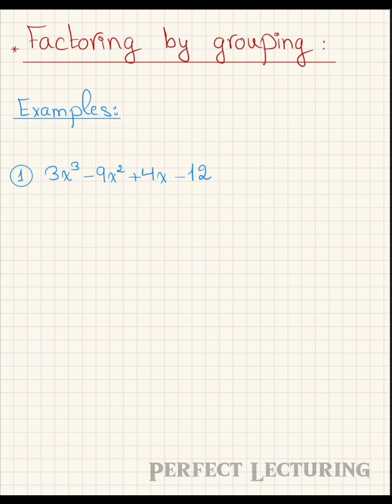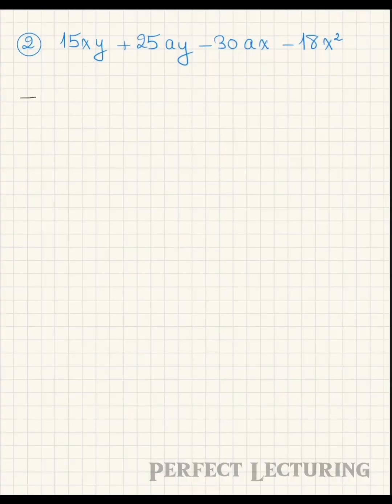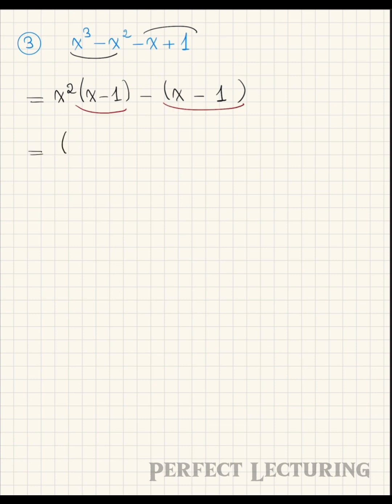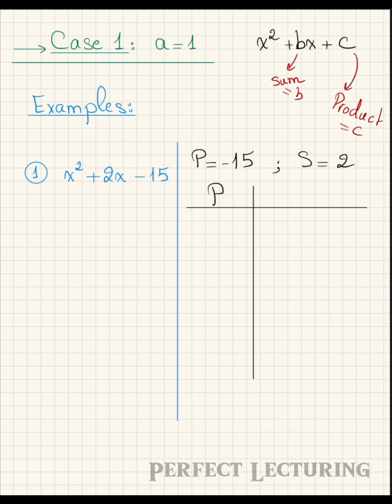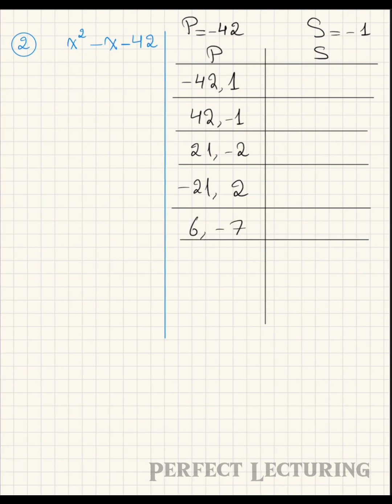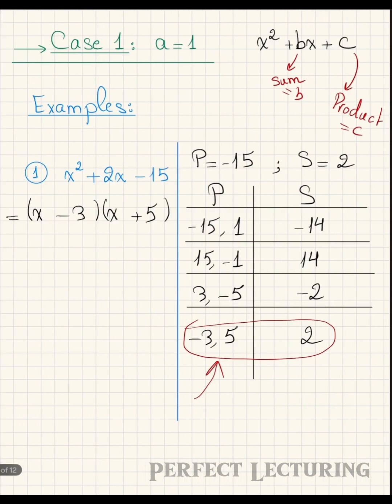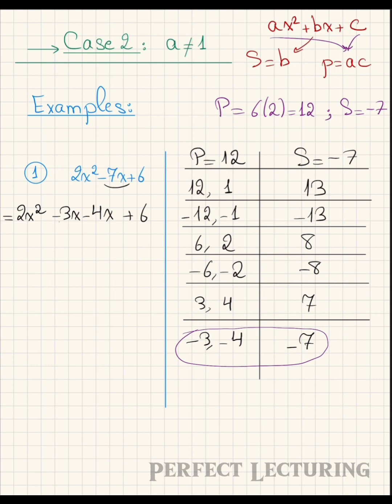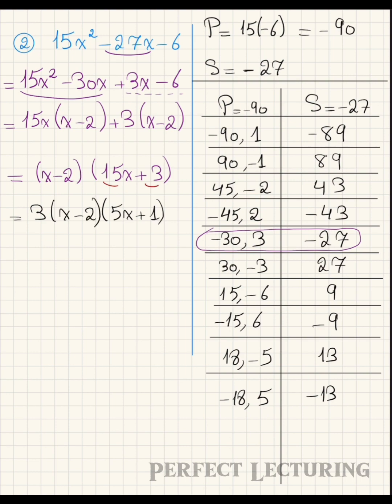Factoring Polynomials 2